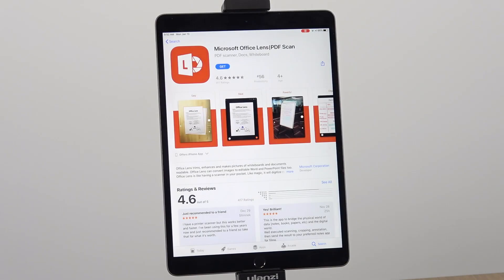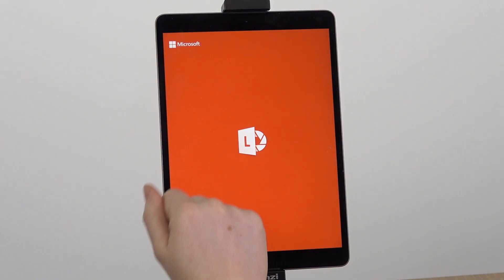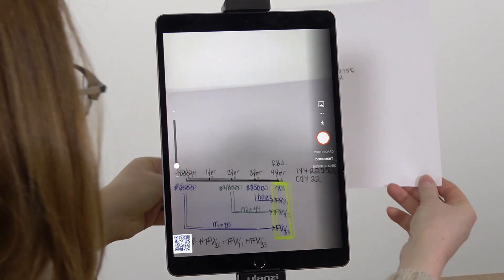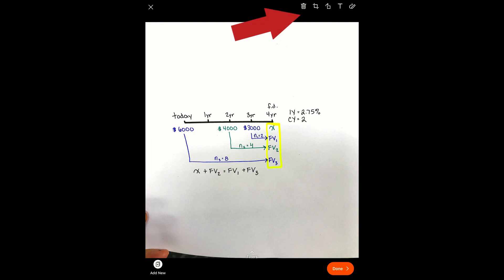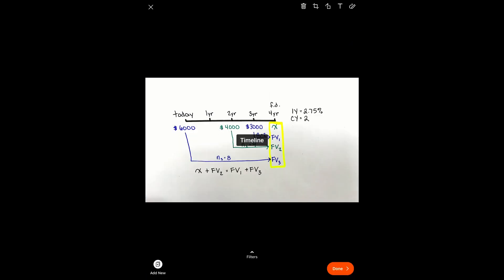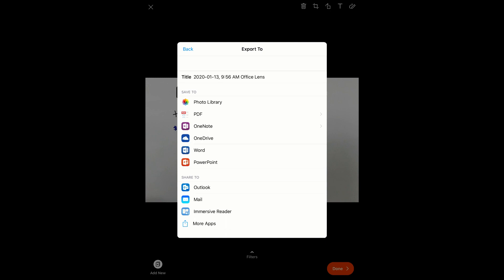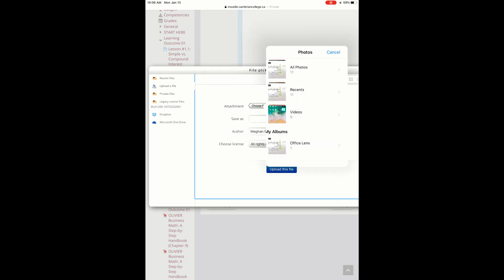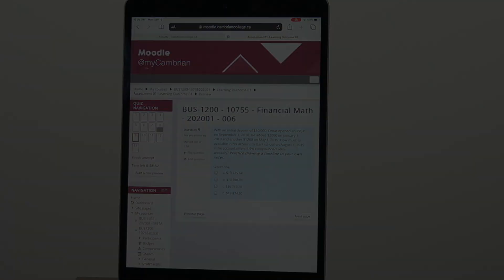Using Office Lens to submit assignments within Moodle